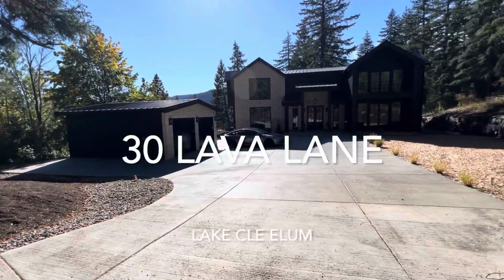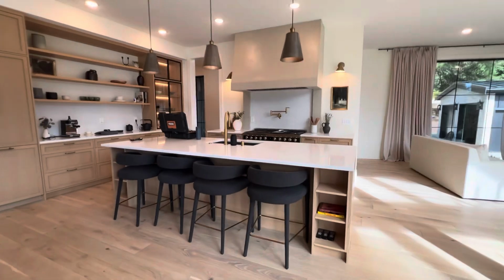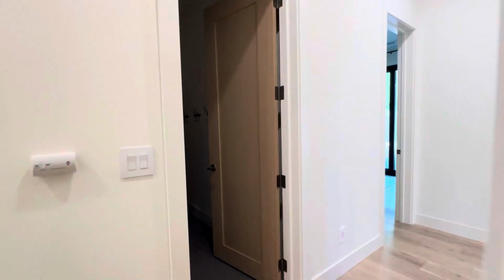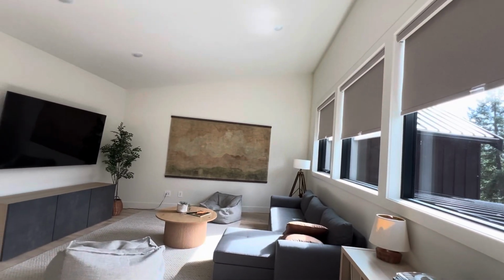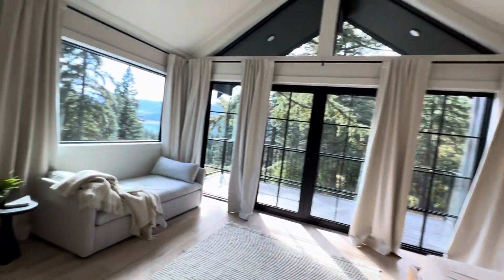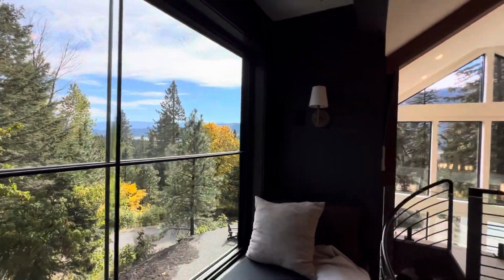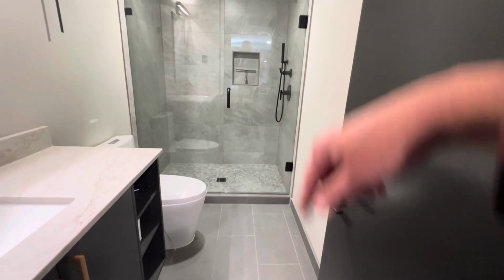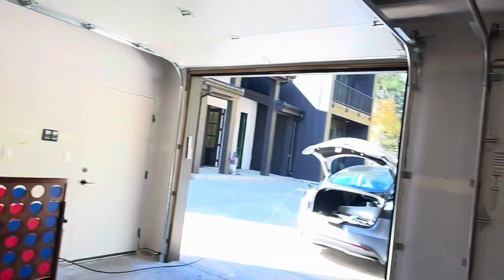30 Lava Lane, Ronald